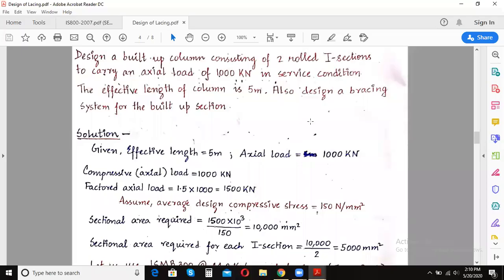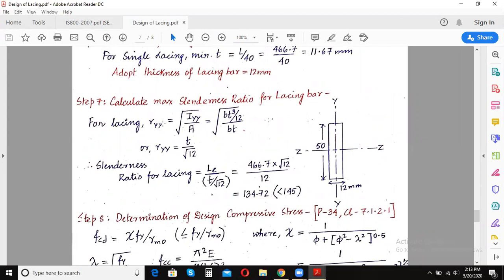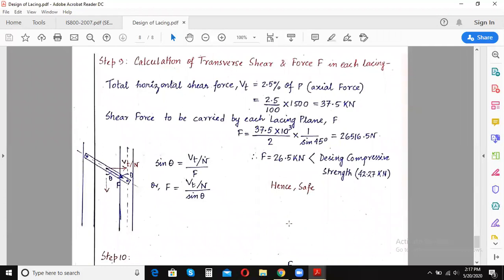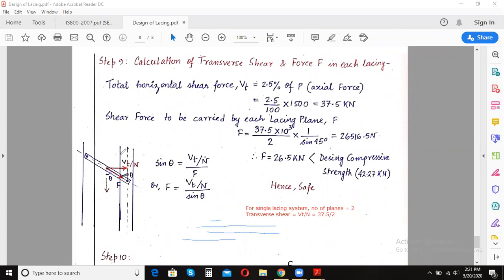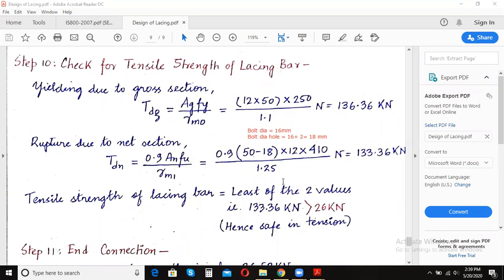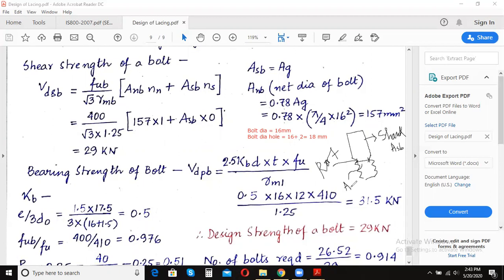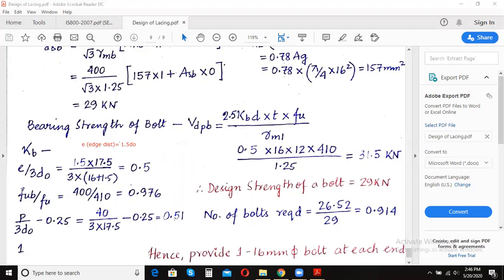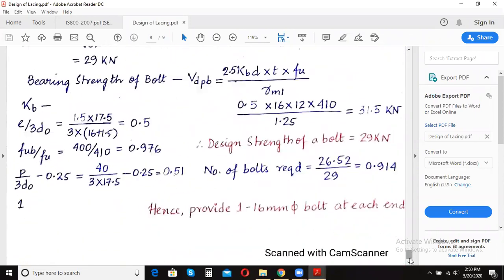Design of Lacings in Built-up Columns Pt-3 I Steel Structures I Design of Bracings